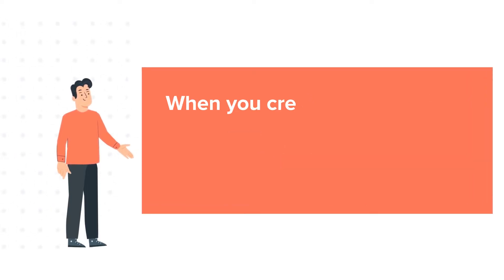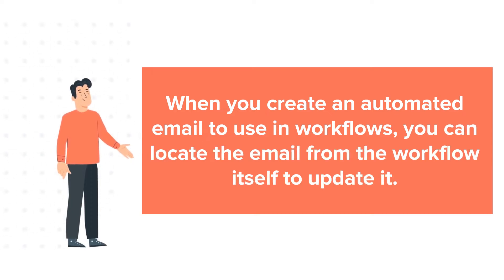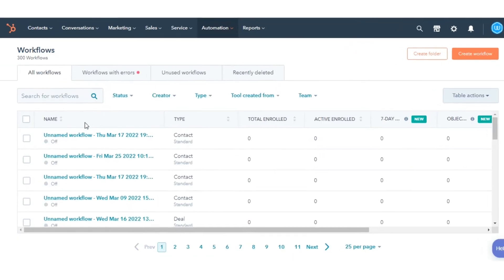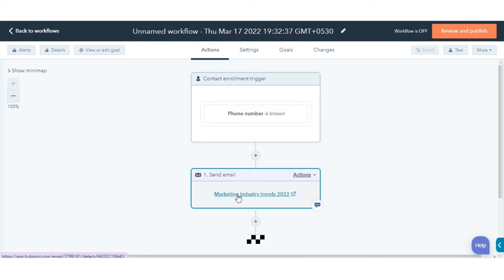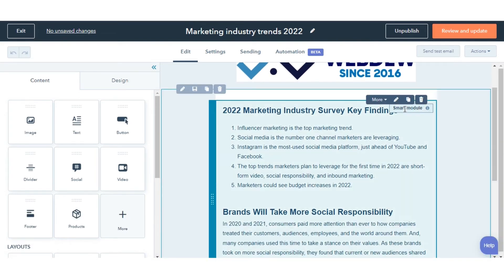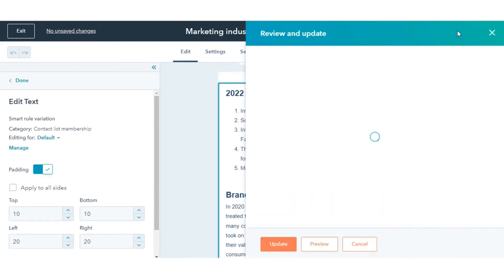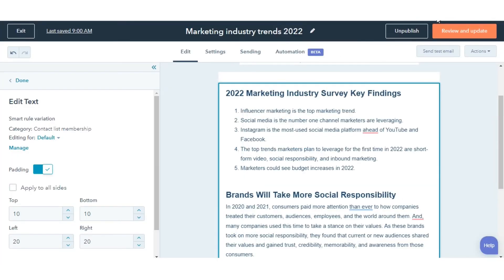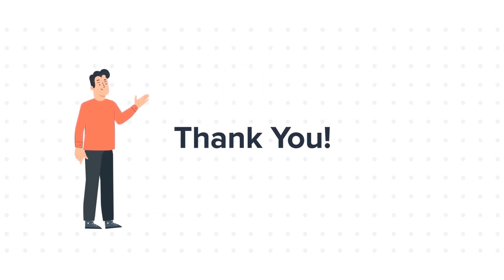How to update automated emails in your workflow in HubSpot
In this HubSpot tutorial, we will walk you through how-to update automated emails in your workflow in HubSpot.

When you create an automated email to use in workflows, you can locate the email from the workflow itself to update it.

Steps to follow:

1. In your HubSpot account, navigate to Automation and click Workflows.

2. Click the name of the workflow with the automated email.

3. In the Actions tab, locate the Send an email action, then click the name of the email.

4. In the upper right, click Edit email. Make your changes in the email editor.

5. Click the Review tab.

6. In the upper right, click Update.

That's how you can update automated emails in your workflow in HubSpot.